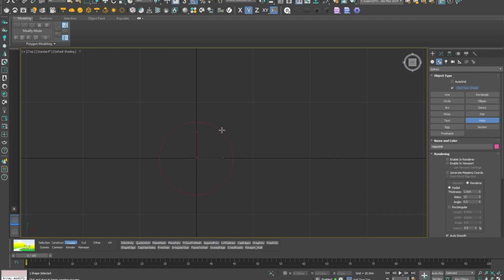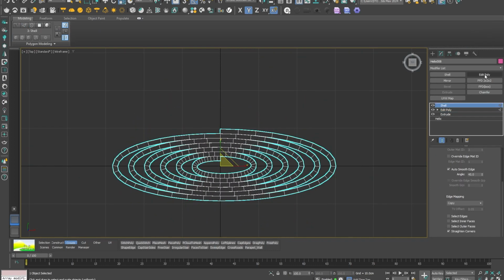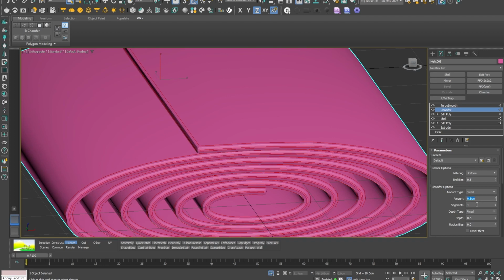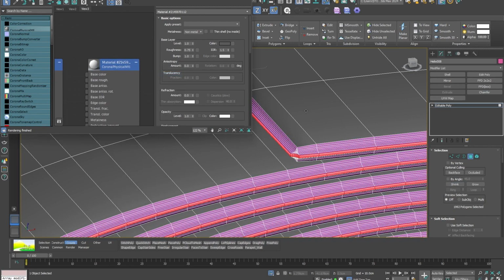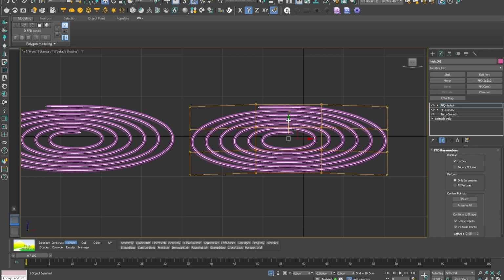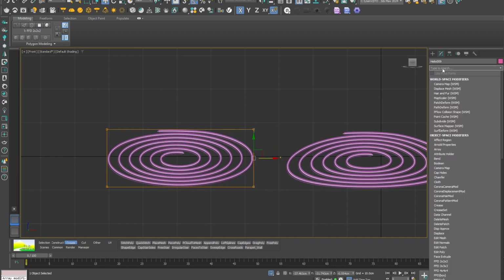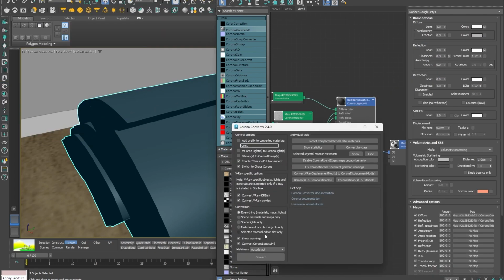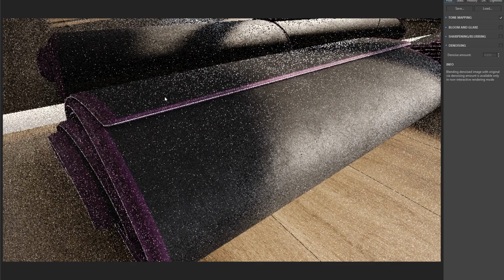How to make a Yoga Rubber Mat in under 5 min - 3DS Max 2024 & Chaos Corona 11 Tutorial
Learn how to 3d model a yoga rubber mat  and how to make its materials in 3ds max 2024 and chaos corona 11.